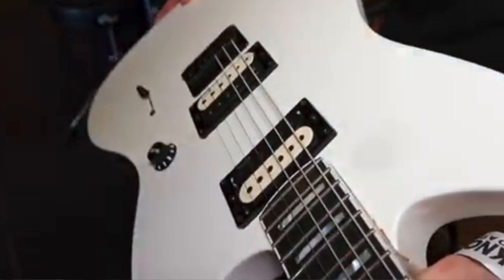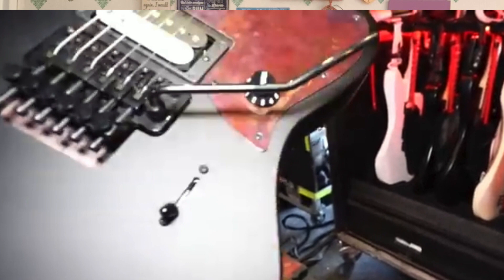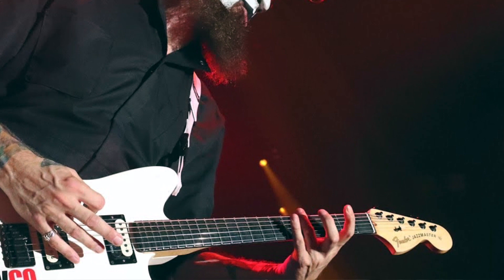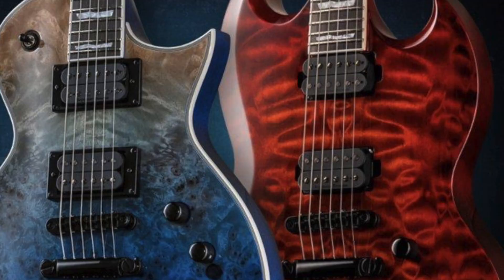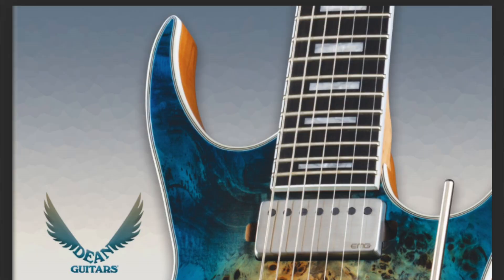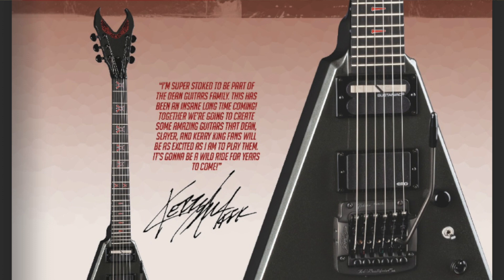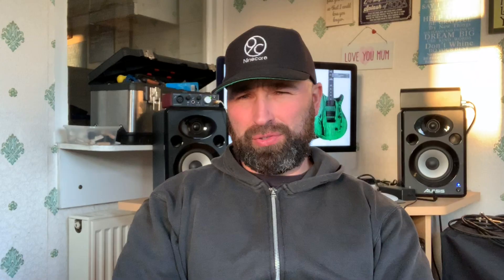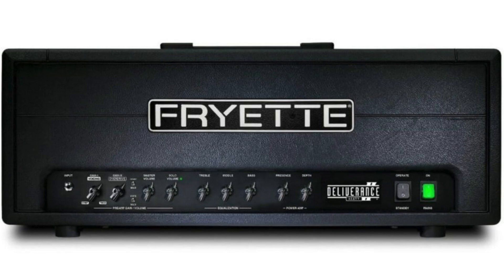NAMM 2020 RUMOURS DEAN-ESP-FORTIN-JIM ROOT-FRYETTE-KERRY KING,SCHECTER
NEW PRODUCTS AT NAMM 2020 DEAN GUITARS,ESP,KERRY KING,FRYETTE AMPS,FORTIN,PRS,SCHECTER,BOSS.